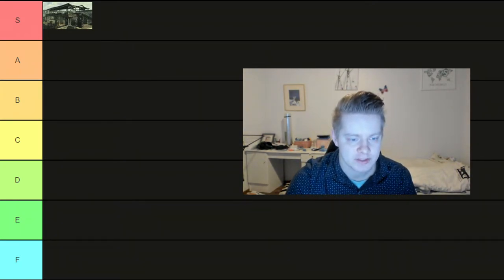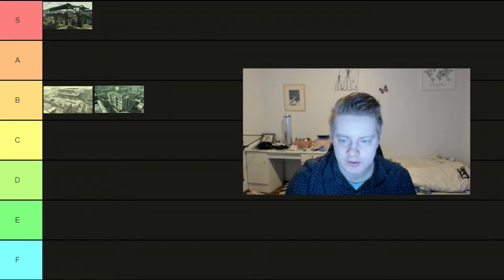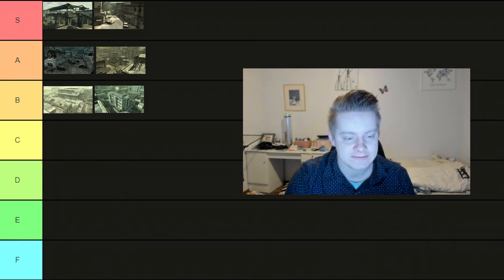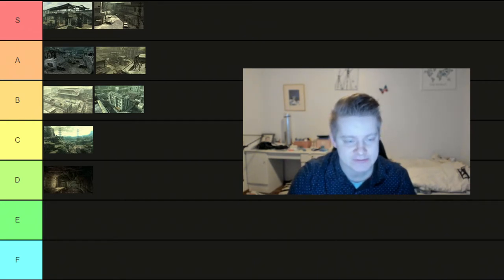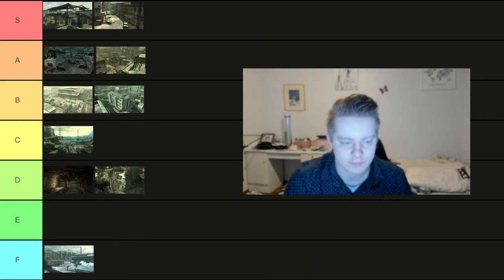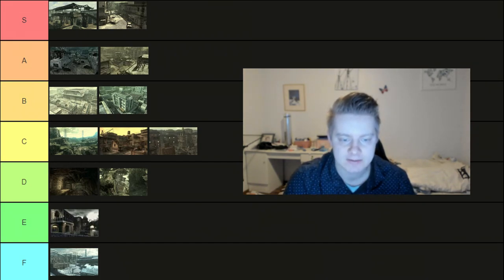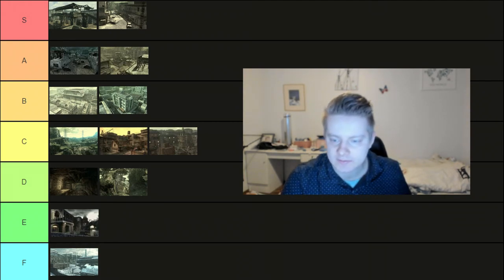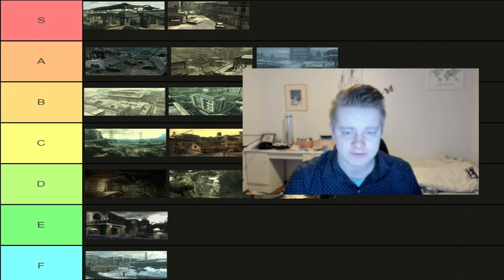Solid007 Ranks The BEST and WORST MGO2 Maps | Tier List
Talking about the maps of Metal Gear Online (2008).

There are total of 15 maps in MGO2.